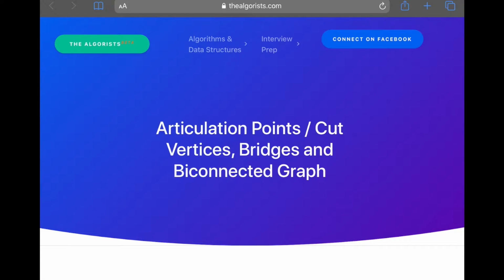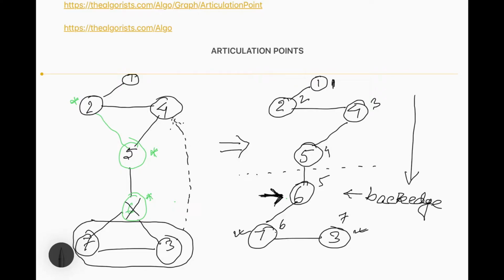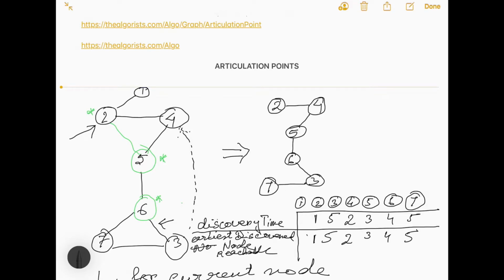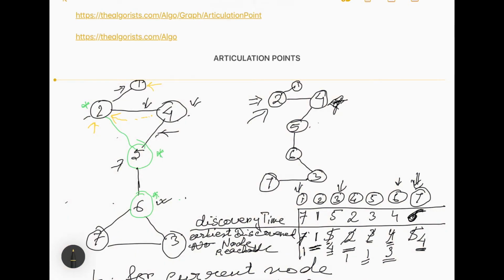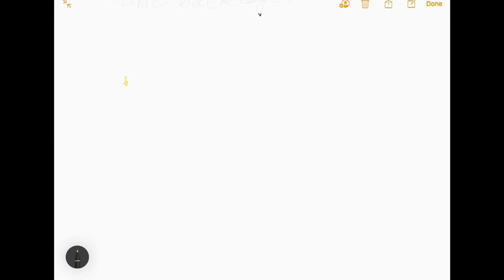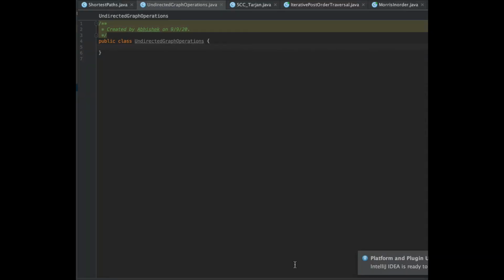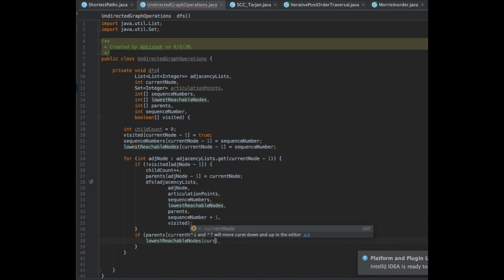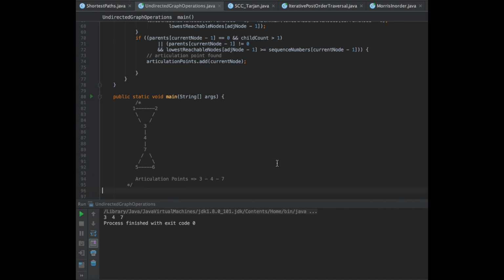How is TARJAN's Algorithm Derived ? Watch how to find ARTICULATION POINTS with Live Coding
IMPORTANT ANNOUNCEMENT: I have later found a bug in the code discussed in this video. Basically, the constraints we discussed for "parents" apply for all the ancestors as well. The corrected version of the code is posted in "The Algorists"

We are listening.